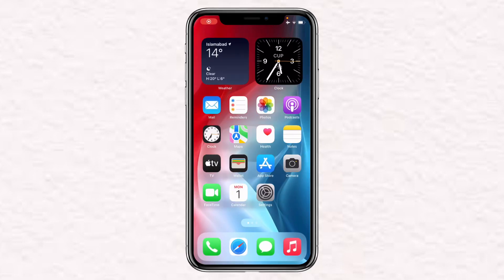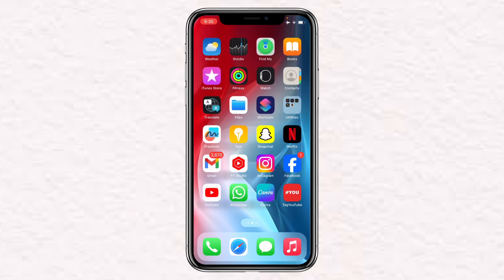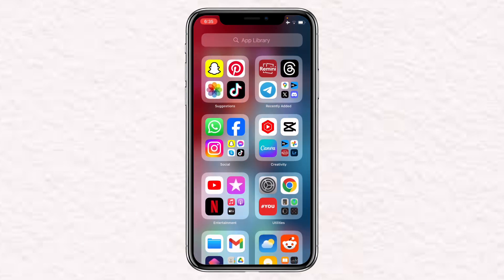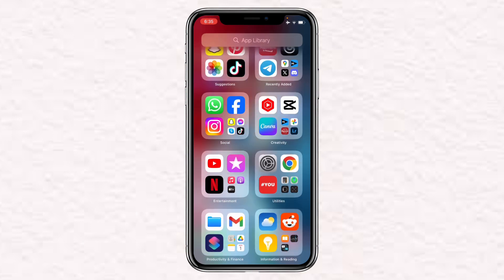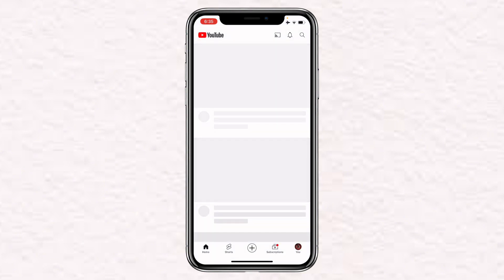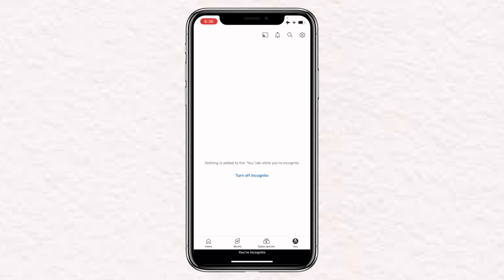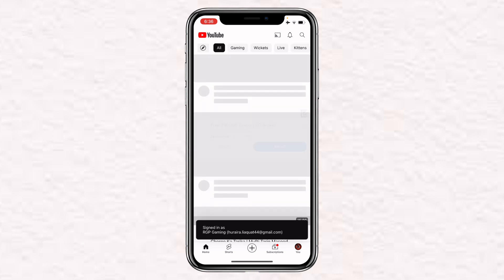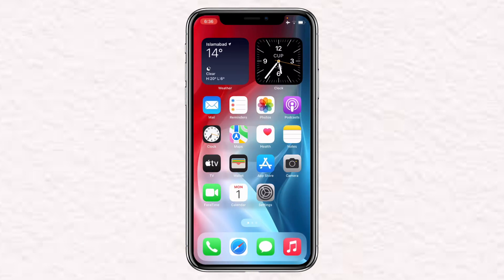How to Turn On/Off Incognito Mode on YouTube 2024 | Privacy Settings Guide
In this video, we're diving into the ins and outs of YouTube's Incognito Mode in 2024. Whether you're looking to browse privately or switch back to regular mode, we've got you covered with this step-by-step guide.

 Follow our detailed tutorial to turn on Incognito Mode on YouTube in 2024. We'll guide you through the settings, ensuring your browsing history remains discreet.

Stay up-to-date with the latest YouTube updates in 2024 that may impact your Incognito Mode experience. We'll highlight any changes and provide insights into optimizing your settings.

Be the first to know when we release new guides and keep your tech knowledge up-to-date.

Thank you for tuning in! Let's navigate the world of YouTube privacy together and ensure you have full control over your Incognito Mode settings in 2024. 💻🔒